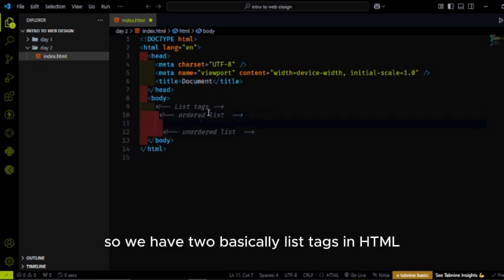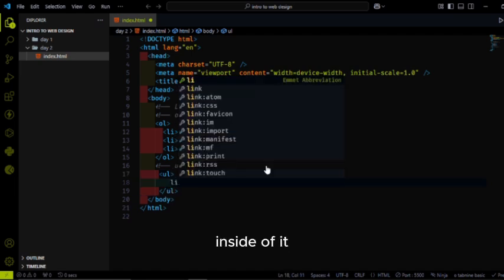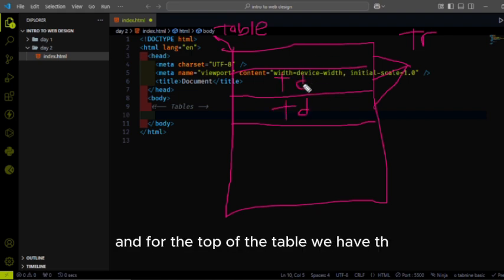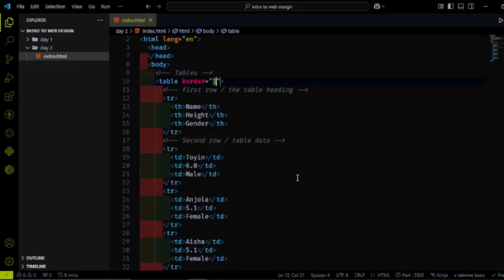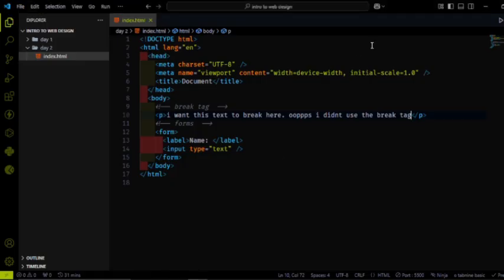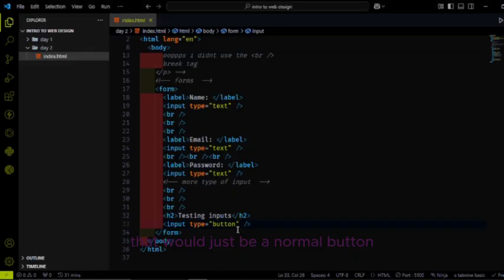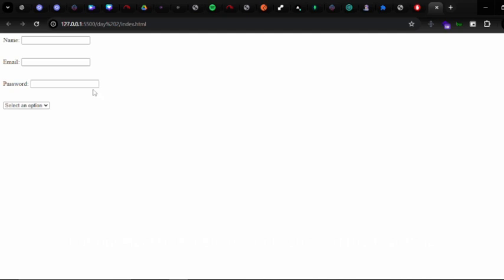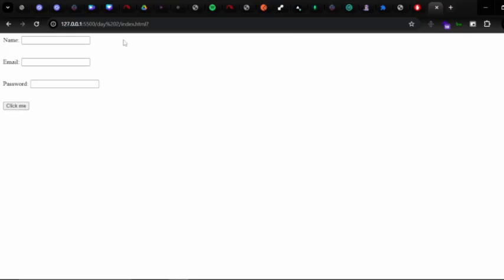HTML Tutorial for Beginners: List, Table and Forms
Welcome to this beginner-friendly HTML tutorial! In this video, you’ll learn the fundamentals of HTML (HyperText Markup Language) to kickstart your web development journey.

💻 Start coding with us today!
By the end of this video, you’ll have a fully functional webpage and the confidence to dive deeper into web development.